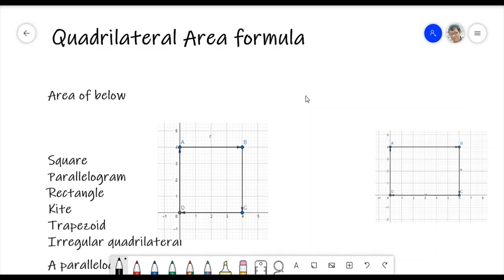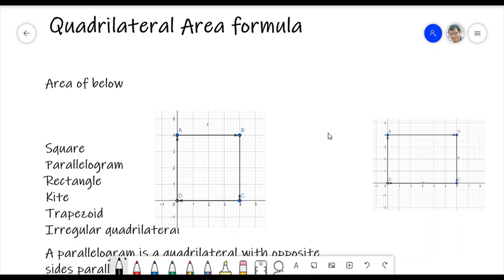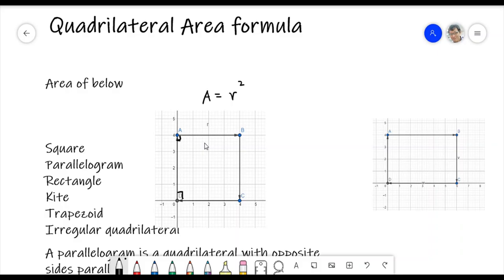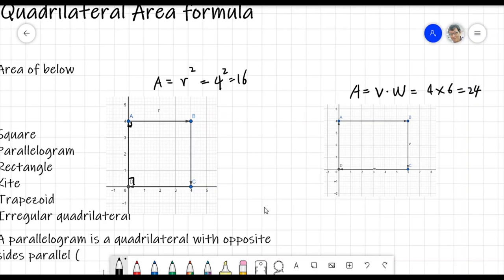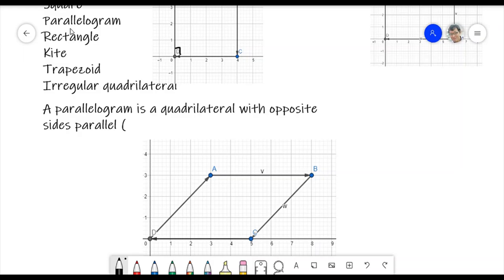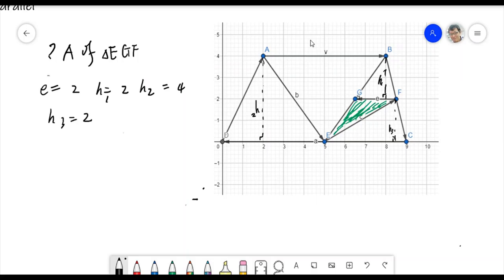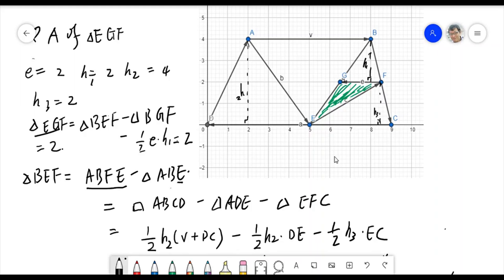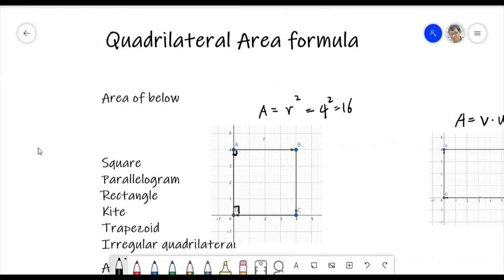Quadrilateral Area Formula, Square, Rectangle, Parallelogram,Kite Area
Quadrilateral Area Formula, Square, Rectangle, Parallelogram,Kite Area, trapezoid